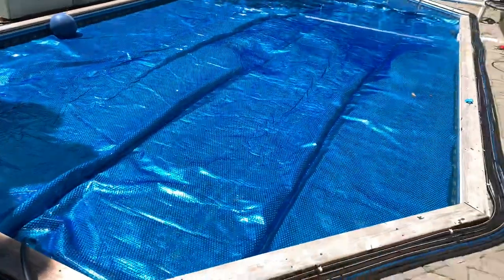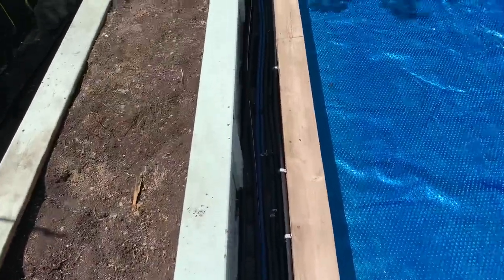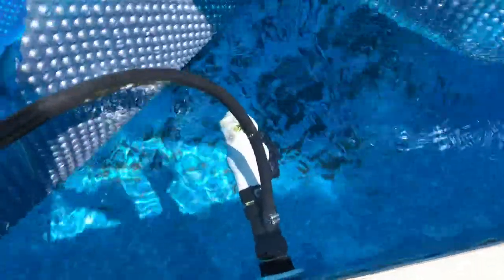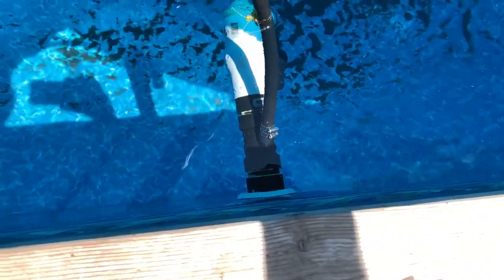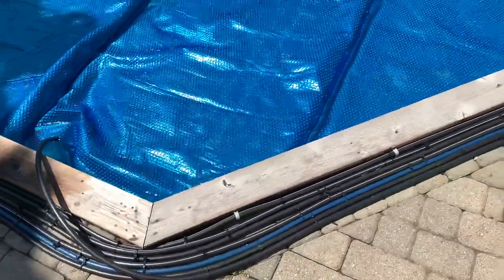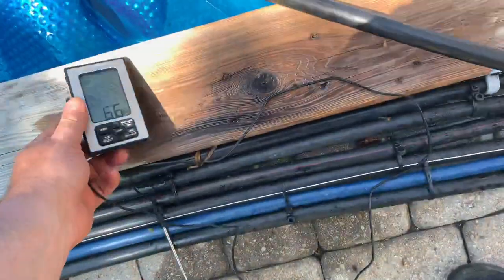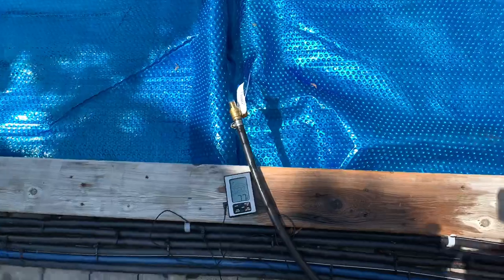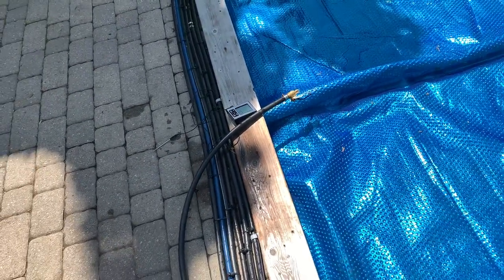Black hose solar heater Hammer’s Handyman Corner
DIY black hose solar heater system for under $200.